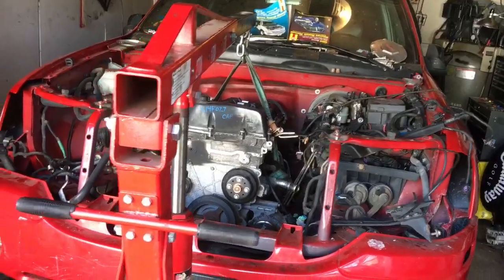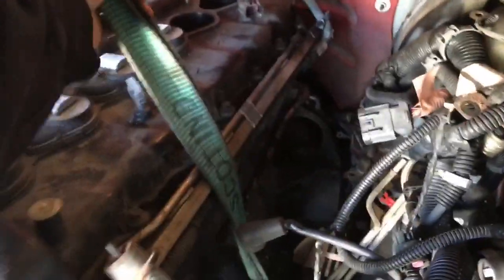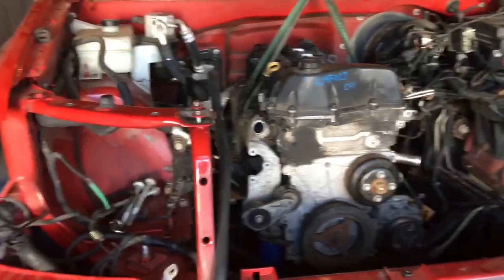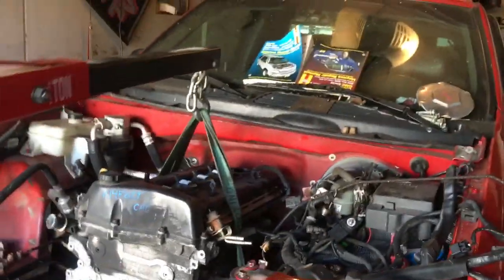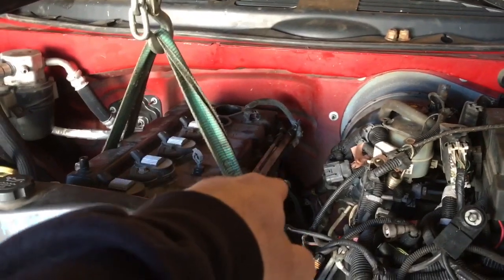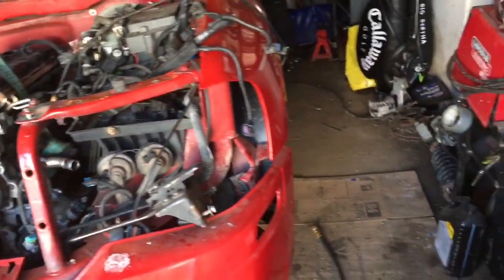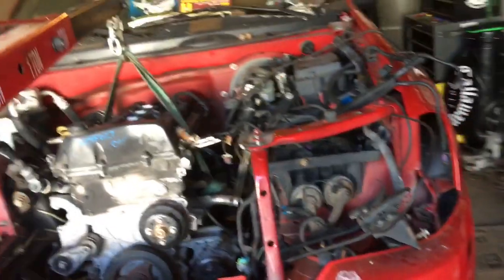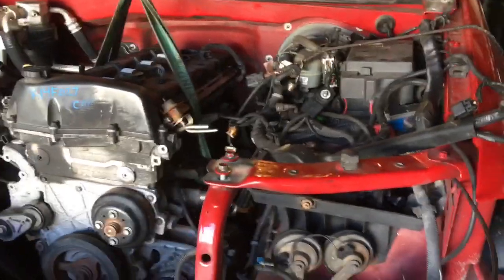Working on the envoy once again. Saturday 14 2015